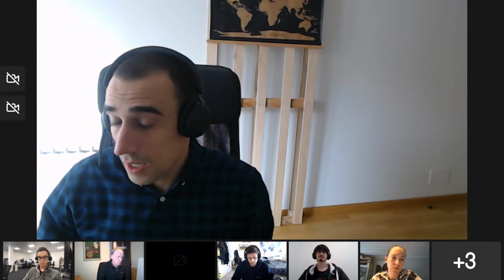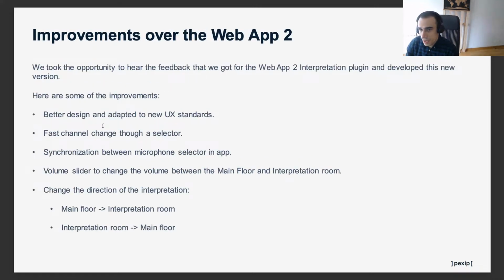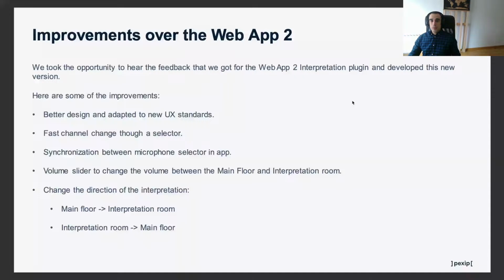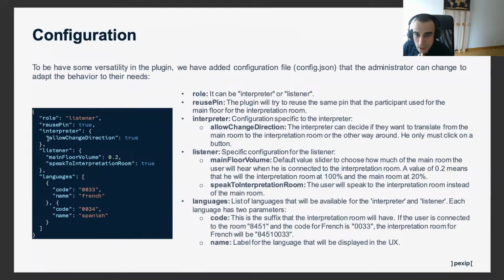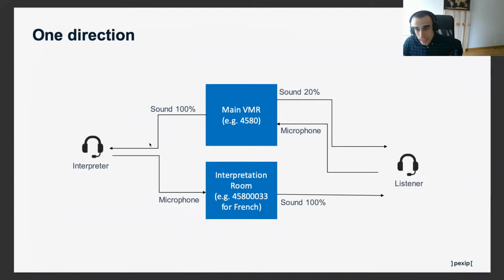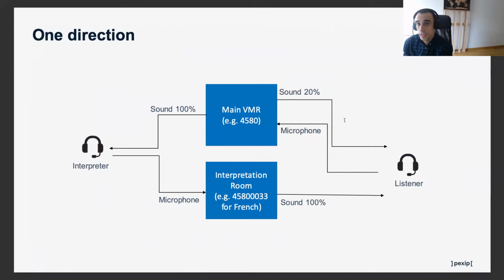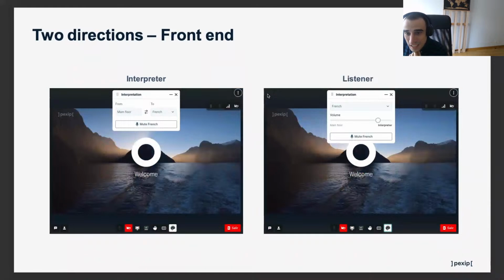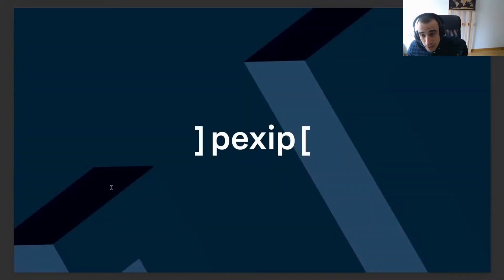Interpretation plugin for Web App 3